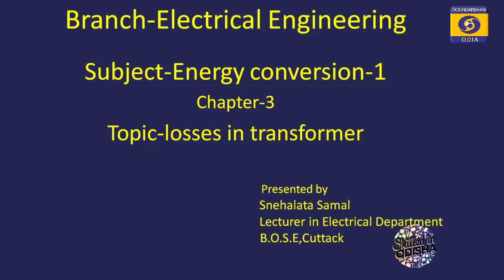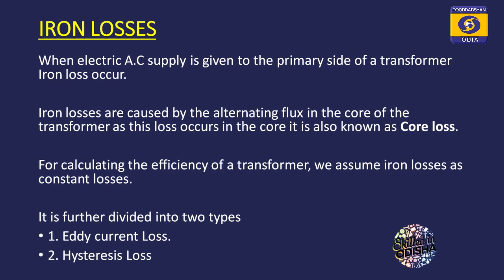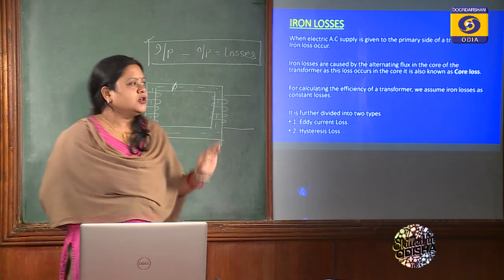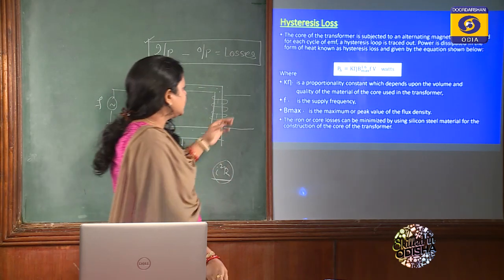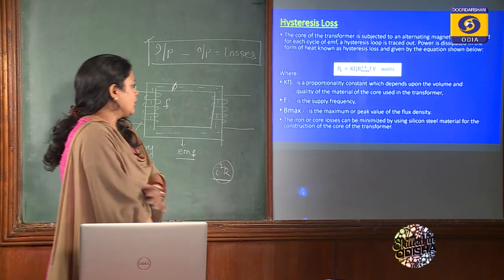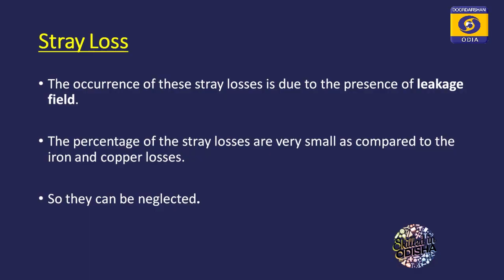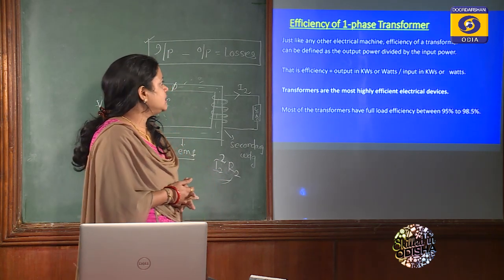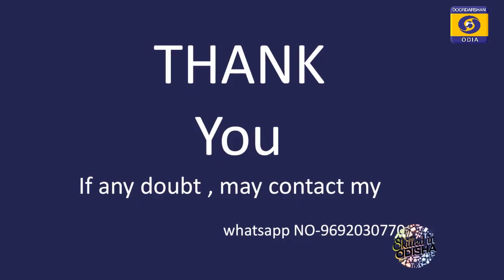DIFFERENT TYPE OF LOSSES IN TRANSFORMER & EFFICIENCY // 4th sem. Elec.Engg.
Branch- Electrical 4th Sem
Sub- Energy Conversation - 1
Topic- DIFFERENT TYPE OF LOSSES IN TRANSFORMER & EFFICIENCY

CLASS BY -
Snehalata Samal
BOSE, Cuttack

Odisha POLYTECHNIC CLASSROOM
10JULY 1430

Skill Development & Technical Education Department,
Govt. of Odisha
Biju Pattnaik Film & Television Institute of Odisha